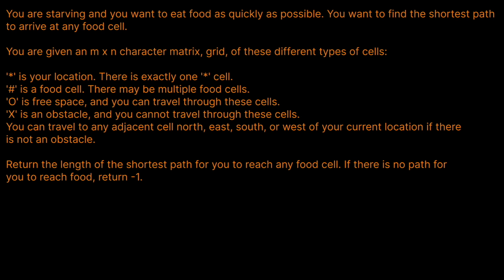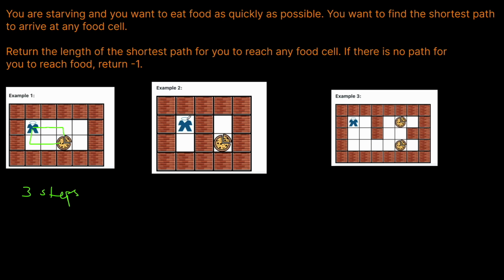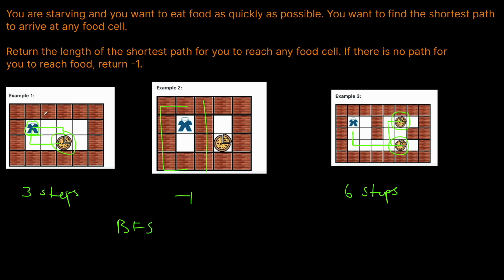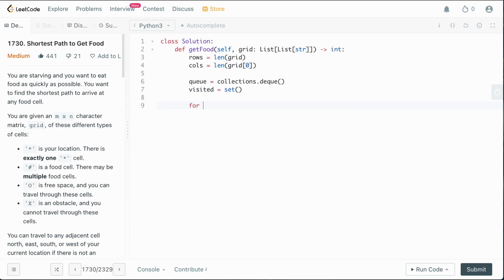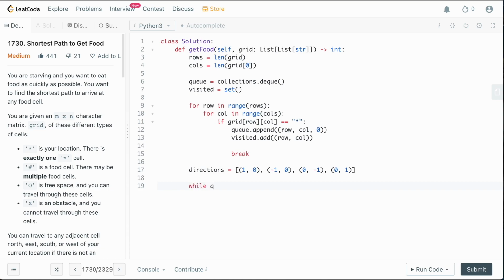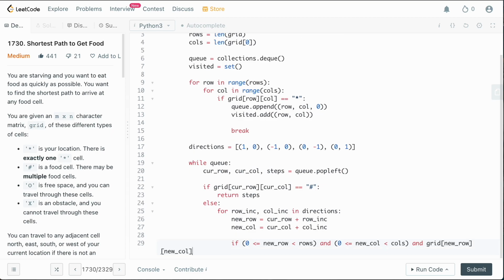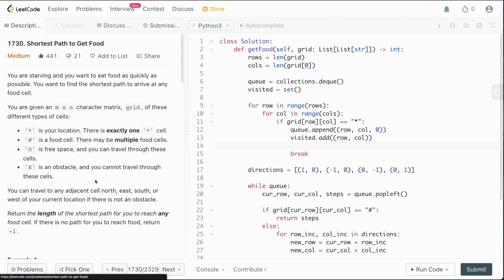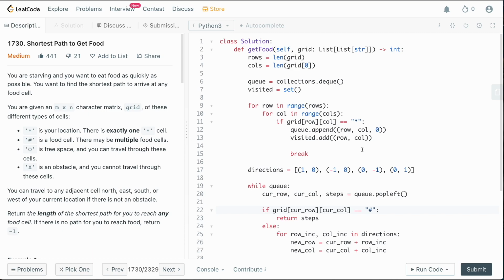SHORTEST PATH TO GET FOOD | LEETCODE # 1730 | PYTHON BFS SOLUTION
In this video we are solving a popular Amazon interview question dealing with yet again BFS through a 2D grid: Shortest Path to Get Food (Leetcode # 1730).

The solution to this problem should come as no surprise to you as we've done something similar so many times before on this channel.